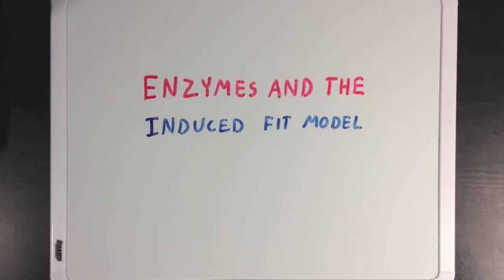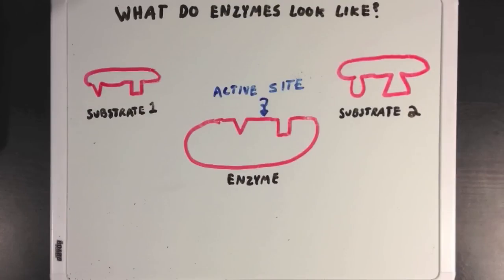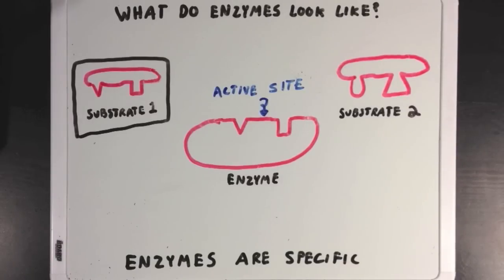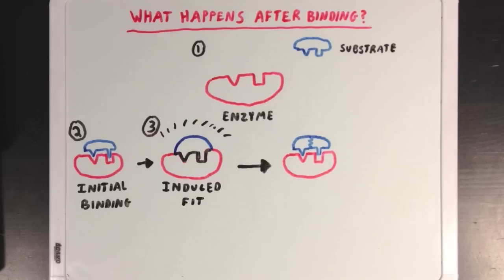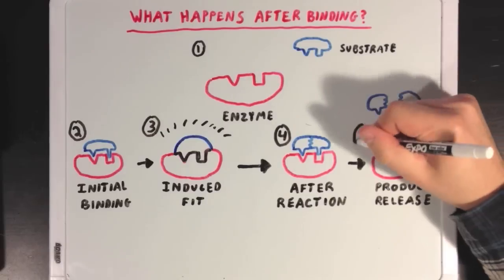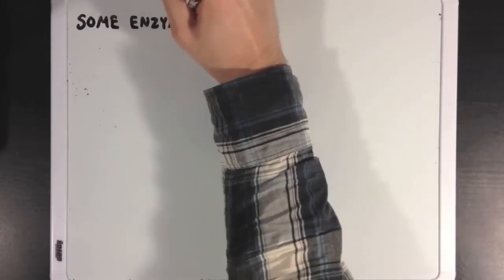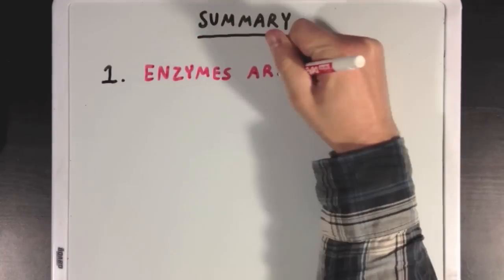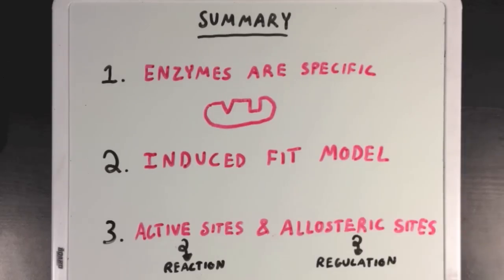Induced fit model of enzyme catalysis | Chemical Processes | MCAT | Khan Academy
Get a better appreciation for how enzymes and substrates bind together. By Ross Firestone. Created by Ross Firestone.